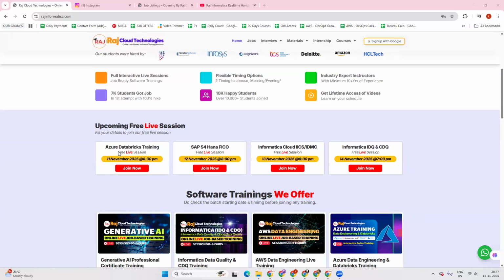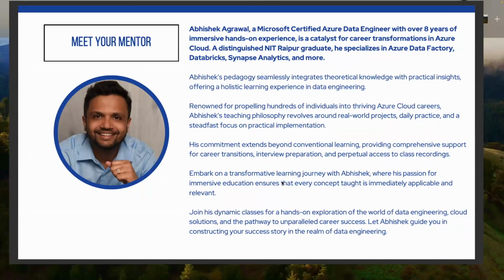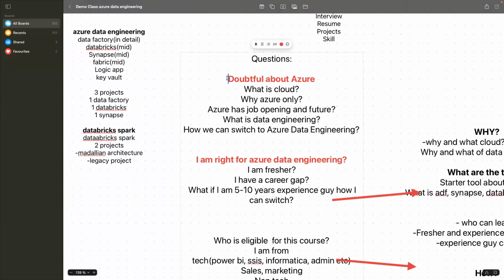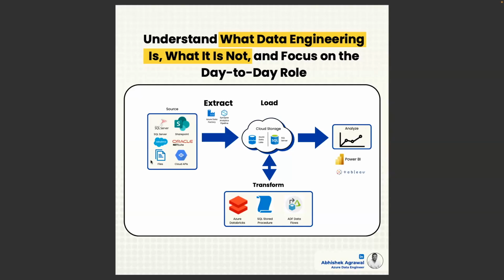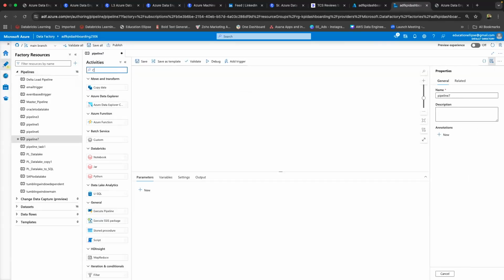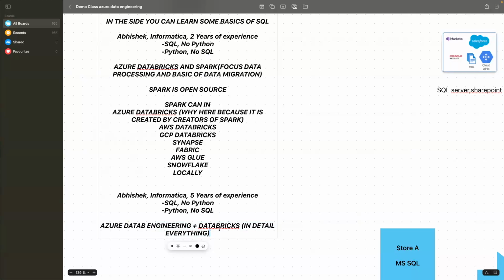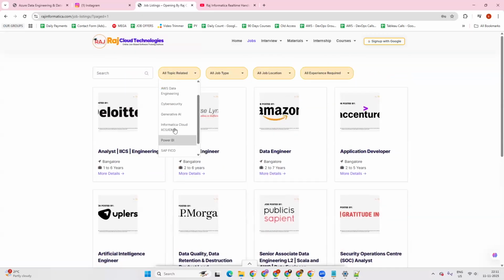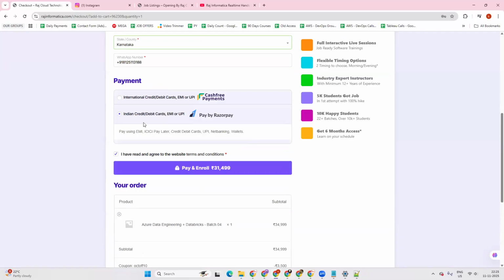Azure Databricks with Spark Live Batch-3 Session -1 by Abhishek Agarwal at Raj Cloud technologies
🎈 RealTime Projects
  🎈 Industry Matching use cases
  🎈 Live Coding
  🎈 Real-time Environment
  🎈 Class Notes
  🎈 Doubts Clarifications in Each Session
  🎈 Resume Preperation
  🎈 Interview Questions
 🎈 Mock Interview

Big Data Processing Using Data Bricks and Spark
Introduction to Data Bricks and Spark Architecture
• Overview of Databricks and Spark Architecture
Databricks Workspace Overview
• Understanding Databricks Services and Features
• Cluster Management: Creation, Autoscaling, and Administration
RDD and Data Frame Fundamentals
• RDD (Resilient Distributed Dataset) Overview
• Data Frame Spark API and Data Source API Fundamentals
• Conversion between PySpark and Pandas
• Common Transformation Techniques in PySpark
• Transformations vs. Actions
Dbutils and Parameterization
• Usage of Dbutils for File System Interaction
• Parameterization Techniques in Databricks

Delta Lake and Delta Table
• Table Manipulation with Delta Lake
Read and Process CSV, JSON, and XML Files
• Types of Views in Databricks (Global, Local, Temporary)
• Managed vs. Unmanaged Tables
• Versioning and Time Travel in Delta Lake
Azure DevOps and Git Integration
• Azure DevOps and Git Workflow Integration
• Cherry Pick and Git Revert Commands
Secret Scope Creation and Management
JDBC Connector for SQL Server
Project 1 - Retail Dashboarding with Azure Databricks
Data processing using Pyspark and creating Delta Lake
Databricks CLI and Backup Process
Databricks CLI Overview and Installation
• Backup Process Setup for Notebooks and Configurations

Understanding Spark UI
• Navigating the Spark UI for Job Monitoring
• Understanding the Stages, Tasks, and Execution Plans
Unity Catalog and SCD (Slowly Changing Dimensions) Implementation.
Overview of Unity Catalog for Data Governance
SCD Types (Type 1, Type 2, Type 3) and Implementation
Lakehouse and Medallion Architecture
Introduction to Lakehouse Architecture
• Medallion Architecture (Bronze, Silver, Gold Layers) Overview
Spark Optimization Techniques
User-Defined Functions (UDF) for Custom Transformations
• Catalyst Optimizer and Data Frame. explain for Optimization
Directed Acyclic Graphs (DAG) and Adaptive Query Execution (AQE)
Predicate Pushdown and Projection Pushdown
• Repartition, Coalesce, Cache, and Persist

Project 2-Medallion Architecture with Unity Catalog
Process data using PySpark and create Delta Lake while applying Medallion Architecture for structured data layers.
Handling Complex Data and Advanced Joins
• Handling Complex JSON, Struct, and Nested Data Types
Data Skew and Techniques for Handling Skewed Data
Sort Merge Join, Broadcast Join, and Optimizing Joins
• Z-Ordering for Efficient Querying
Orchestration and Scheduling Techniques
• Job Orchestration and Scheduling with Databricks Jobs API

Best Practices for Workflow Orchestration
Resume Preparation and Interview tips